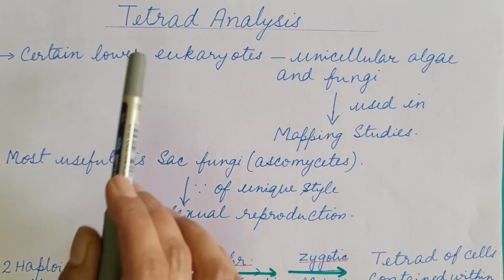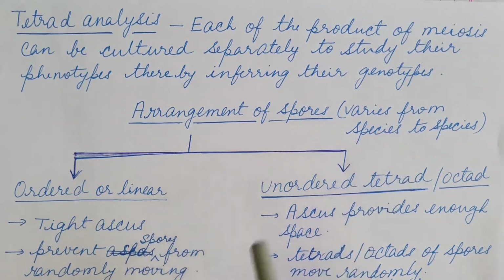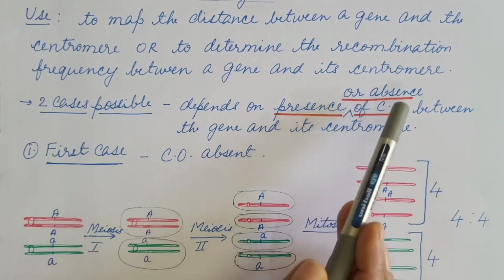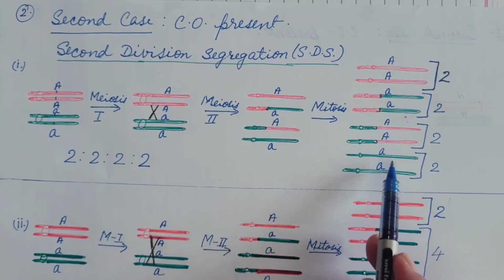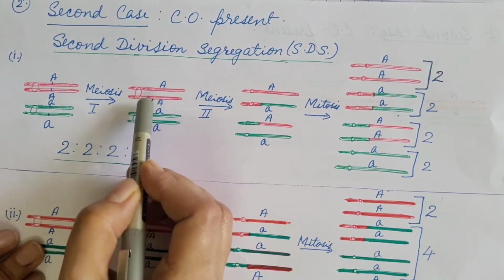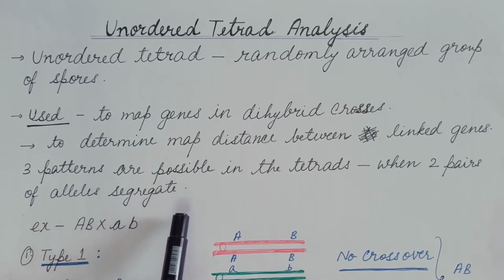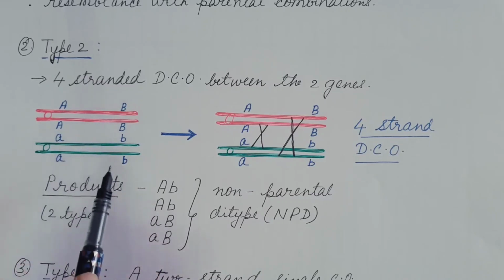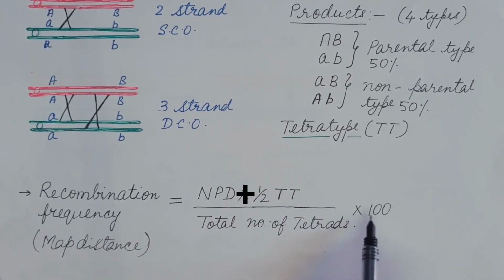Tetrad Analysis. (In English).For CSIR NET Lifesciences.